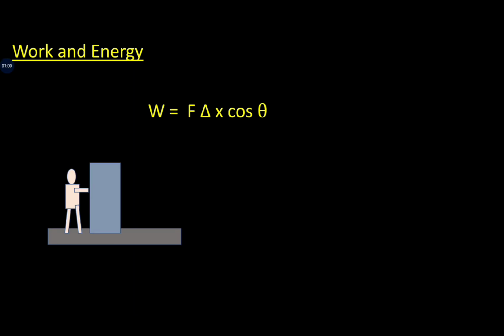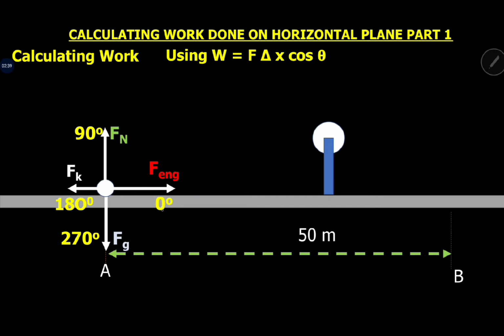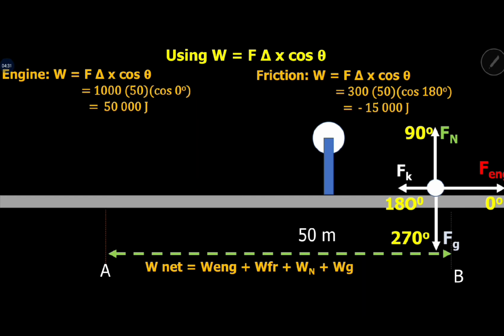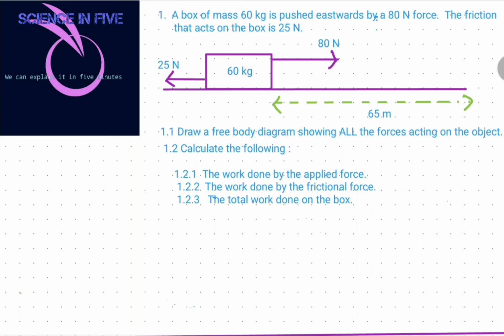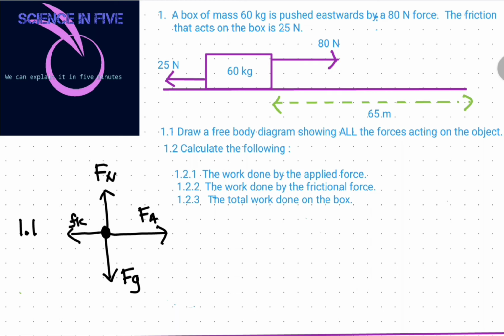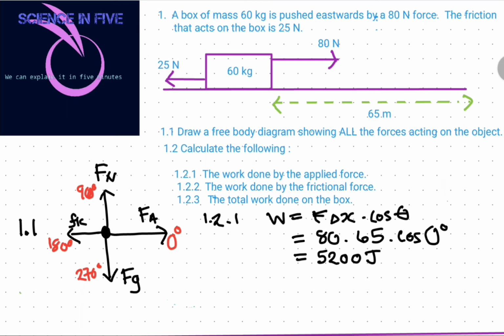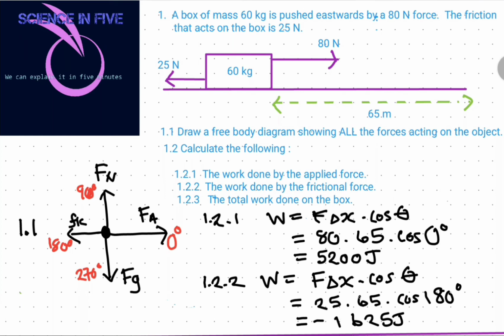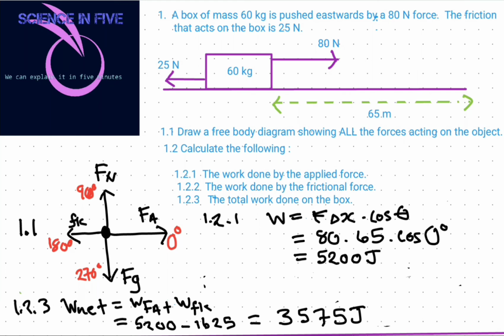Calculating work done on horizontal plane part 1 - Science In Five by SIG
This is a fun packed video. The idea of calculating work done is introduced so nice no fuss. Background knowledge of forces, free body diagrams needed to be abe to grasp the concepts involved.  A must watch for science lovers.